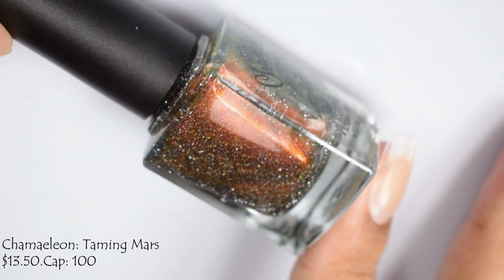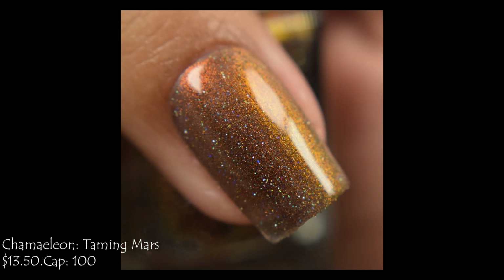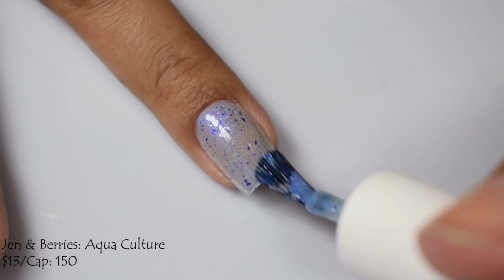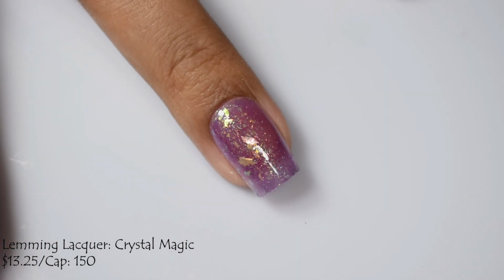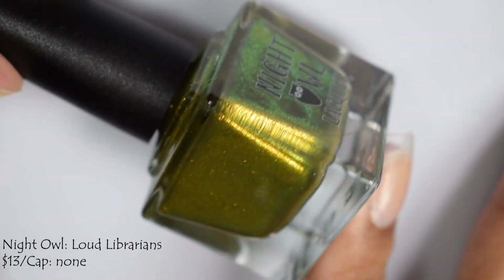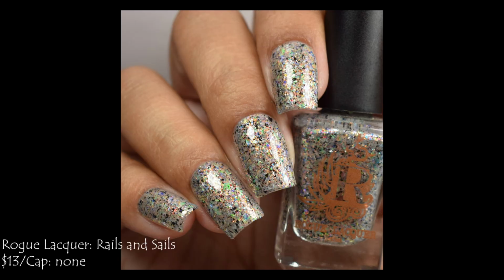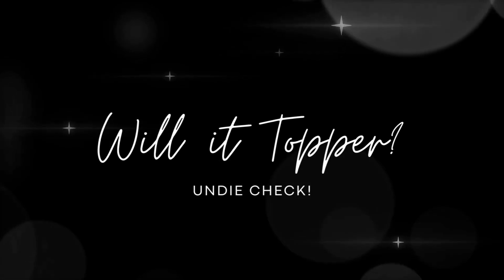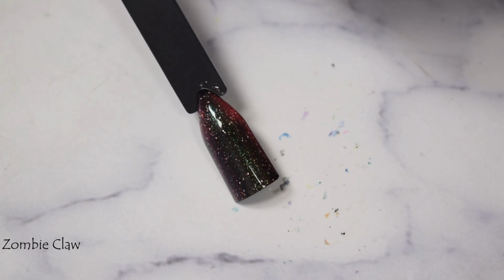Polished Gamer's Box April 2024: Tabletop Games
The preorder is going on now through April 20th at 10pm MST!

Topcoats used: Night Owl Lacquer 'Patience Not Required', Vapid glitter
smoothing topcoat

Time Stamps:
0:00 Intro
0:48 Chamaeleon: Taming Mars
2:05 Hearts & Promises: Oops I did It Again
3:03 Jen & Berries: Aqua Culture
3:46 Lemming Lacquer: Crystal Magic
4:46 Luna Lacquer: That's Not A...
5:31 Night Owl Lacquer: Loud Librarians
6:17 Rogue: Rails and Sails
7:08 Zombie Claw: Zombie Dice
7:56 Will It Topper
9:11 Recap

(NEXT DESTASH SUMMER 2024)